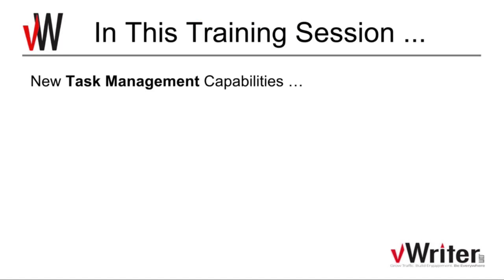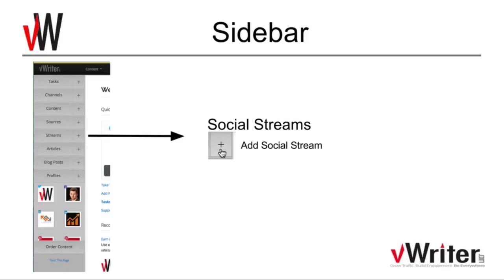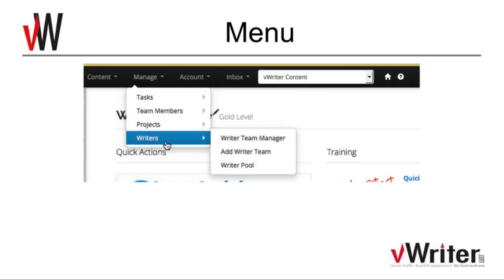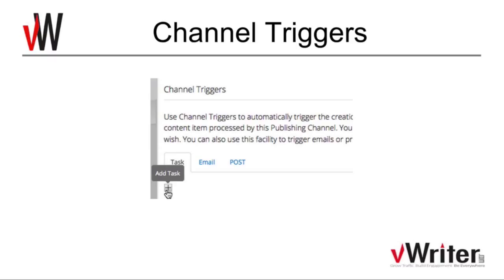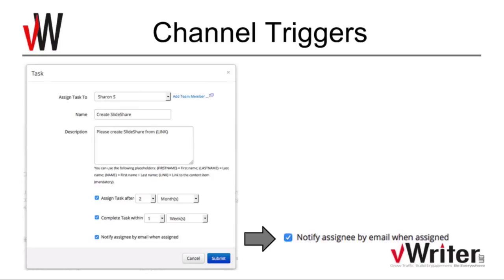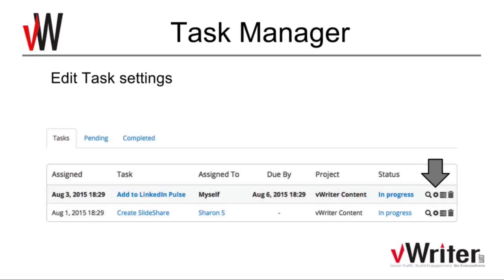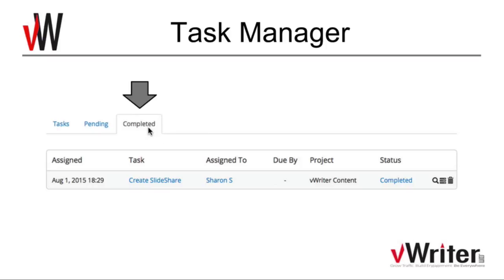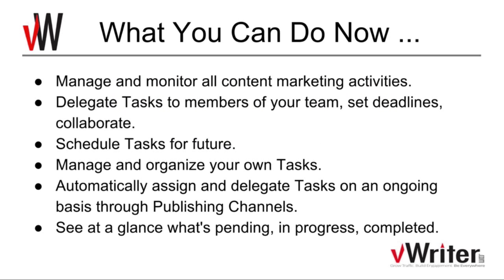Manage and organize your content marketing activities with vWriter.com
Discover vWriter.com's Task Management capabilities, Channel Triggers and improved and updated navigation around the site. How to delegate, manage and monitor all your content marketing activities, and more.

Want to learn how your business can 'Be Everywhere' for your target market? Claim a copy of our FREE 'Be Everywhere' Online Marketing Blueprint

So you’ll see the actual Publishing Channels that were set up and the Channel Notifications, and the results that occurred as they were delivered by the system.

This video represents Part I of the training where we cover social media, article submissions, and notifications to set up an email broadcast/ezine and create a SlideShare.

for a free content marketing strategy you can start using immediately for your own business.